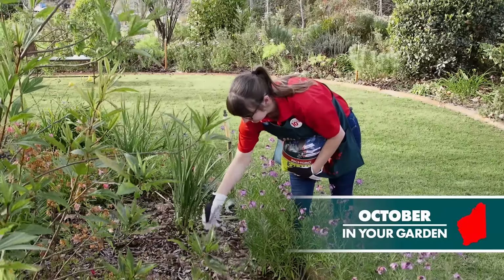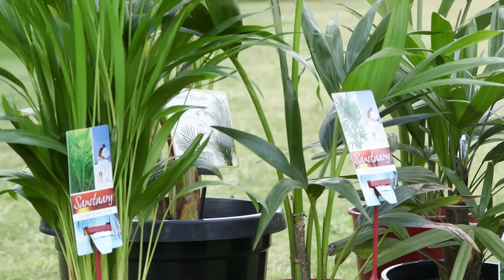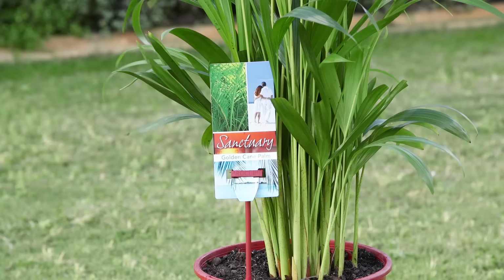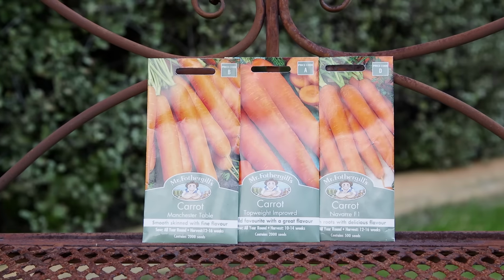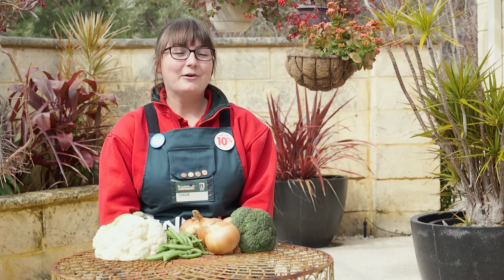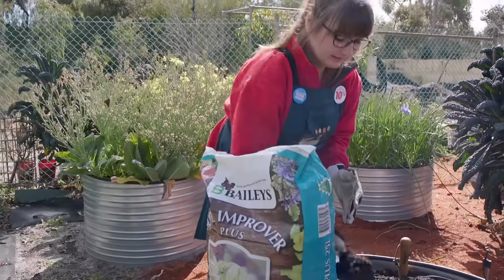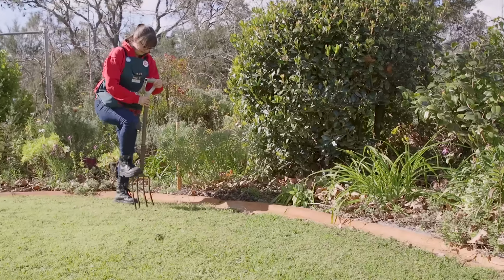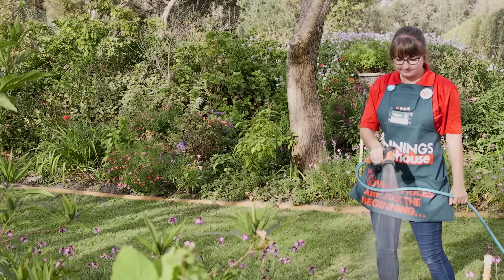Gardening in October | Western Australia | Bunnings Garden Diary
Our top tips for gardeners in WA during October. Find out what to plant, what to harvest and other general seasonal garden maintenance advice.

For more gardening advice and D.I.Y. projects visit the Bunnings